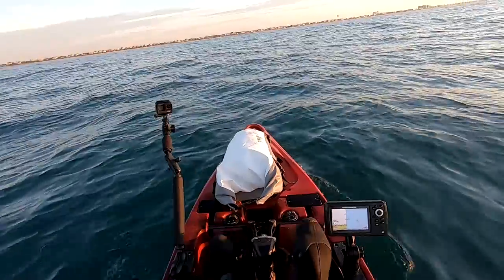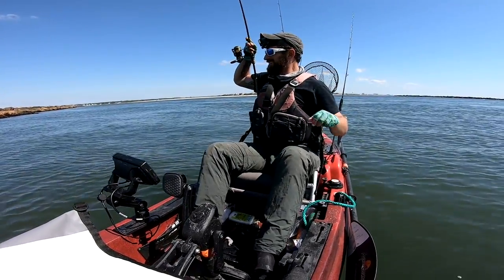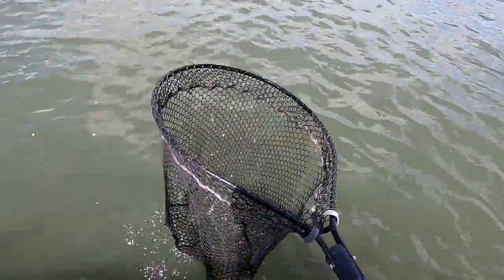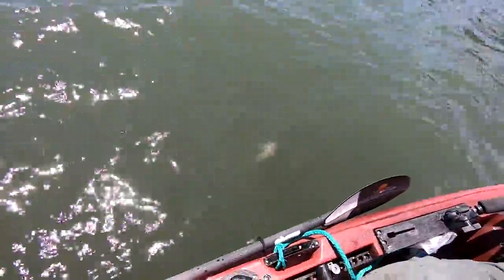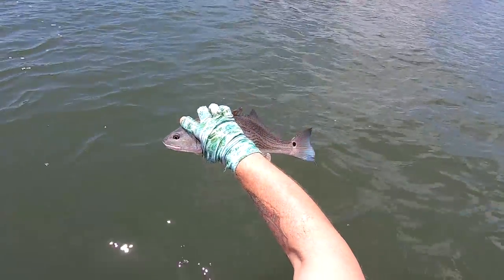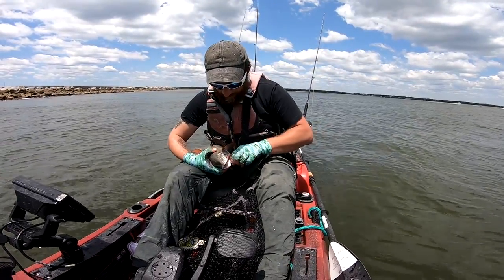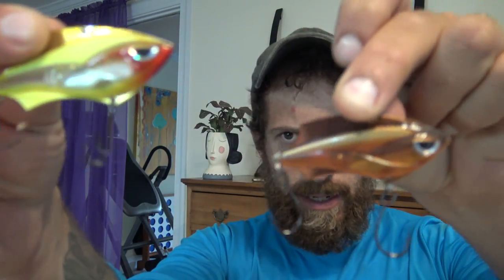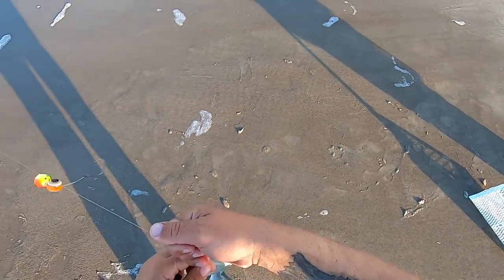Caught A Jumbo Flounder & Sheepshead On Unique Lures (Surprising)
Fished some different things on my local jetty and caught some nice quality fish! I scrubbed on king mackerel + spanish mackerel on the early session. But the afternoon I started off pitching the new Rapala V Blade and some pompano jigs, and well they cleaned up!

Penn Spinfisher 2500
Berkley X9 Braid
20lb Leader

Rapala V Blade
3/8 oz Pompano Jigs (looks like white OOS)

New Cooler Bag I'm trying
Lithium Battery